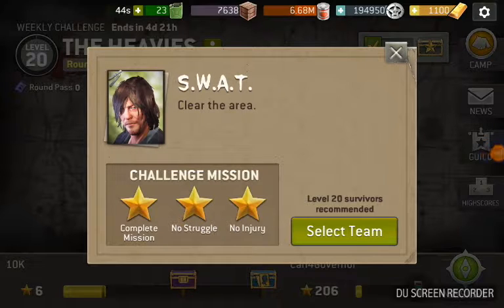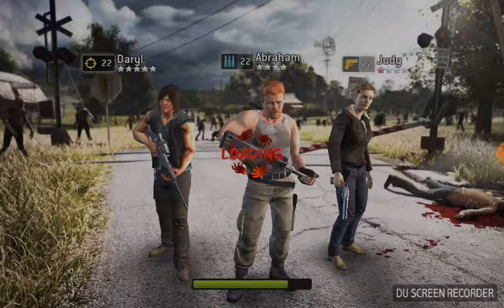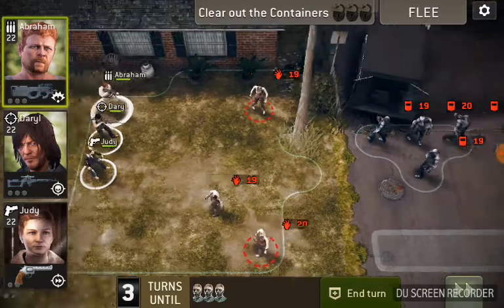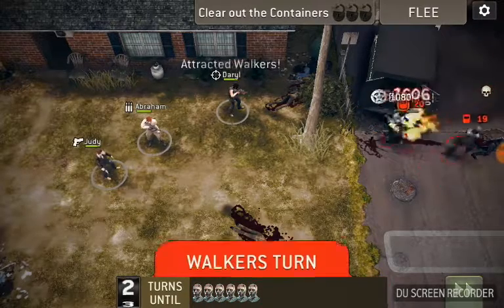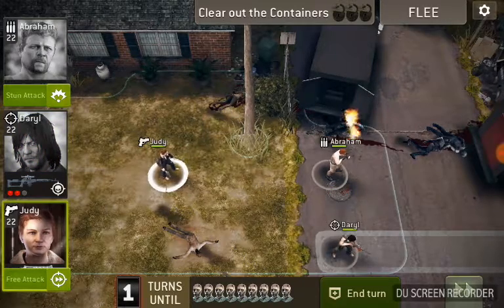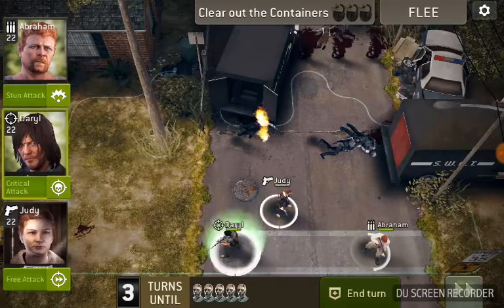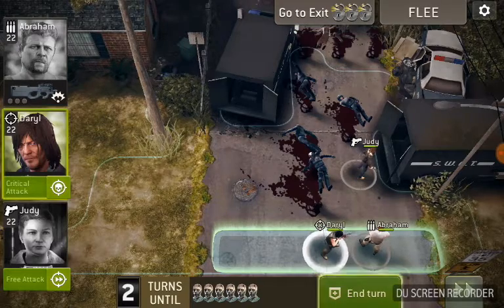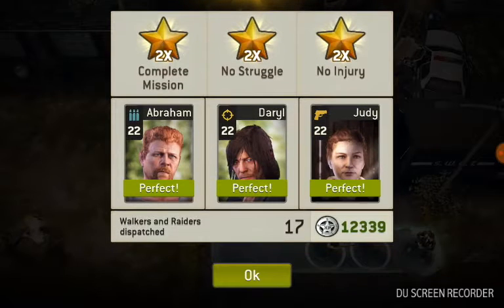SWAT The Heavies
SWAT walkthrough from The Heavies weekly challenge, in the Walking Dead No Man's Land Game.